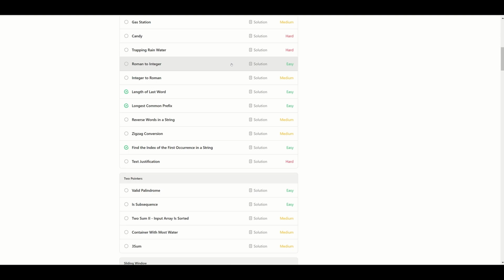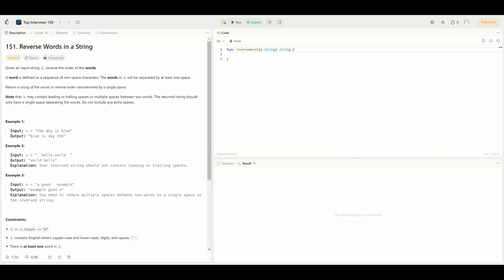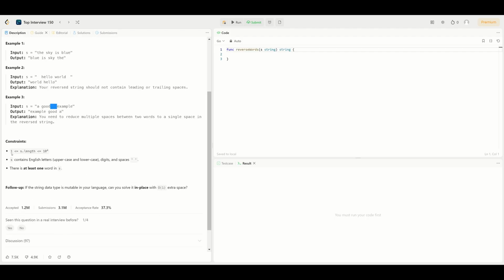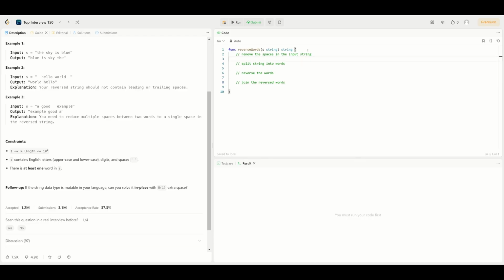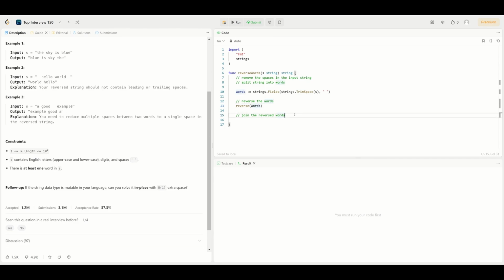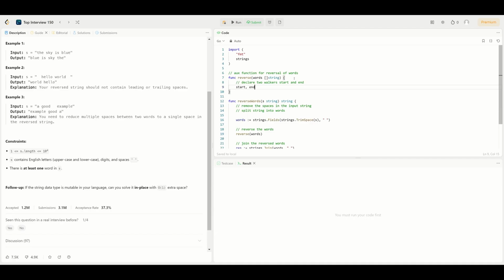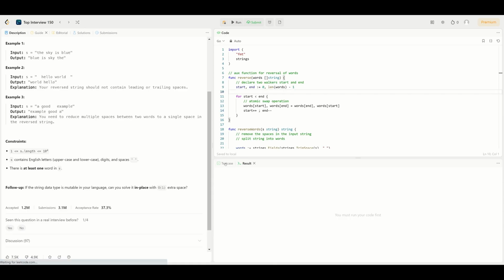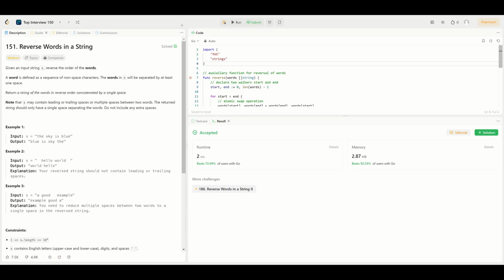Reverse words in a String | Golang Solution | Hands-On